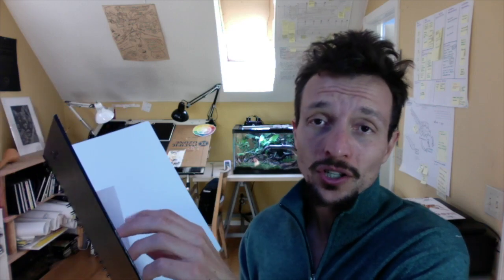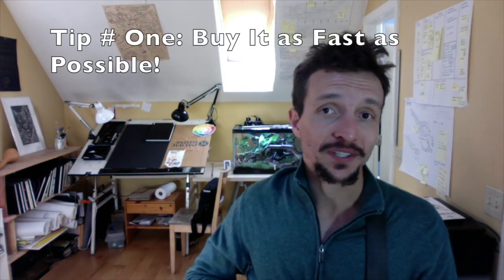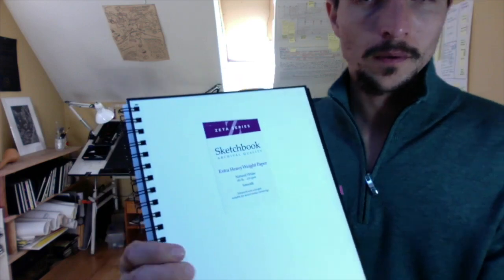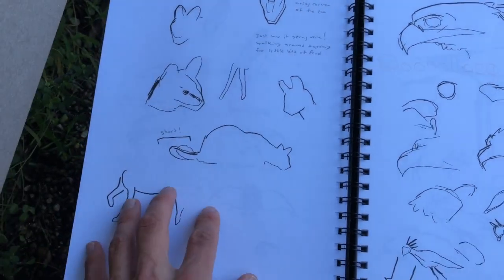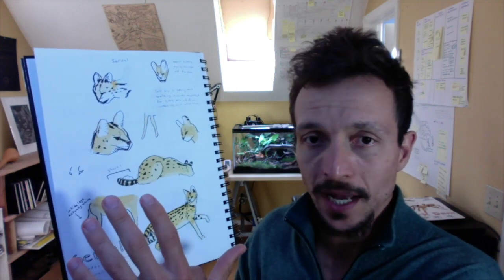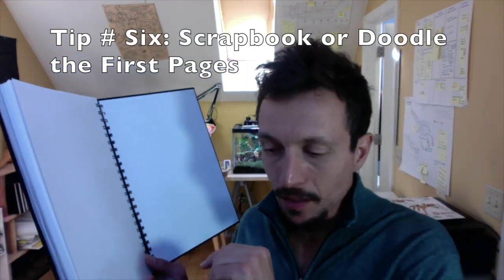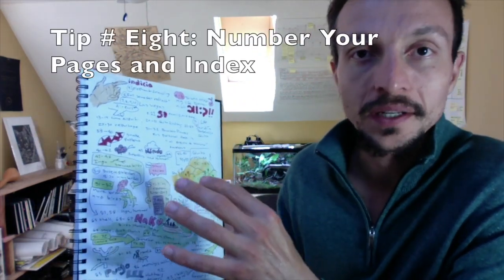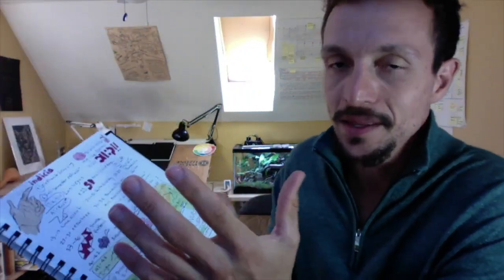The Nature Journal Show: How To Start A New Journal!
Do you ever struggle when you start a new sketchbook or nature journal? Do you want to be more fearless, more productive, more motivated, and have more fun in the first few pages? In this episode of the Nature Journal Show I give you a bunch of ideas for how to deal with those scary blank pages.

Do you want to learn how to be more involved in my work and support me?